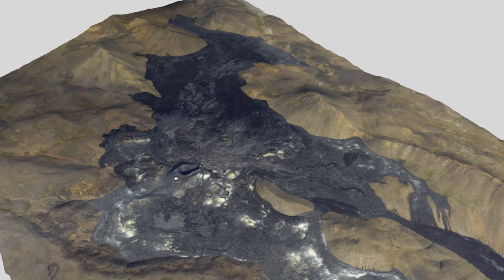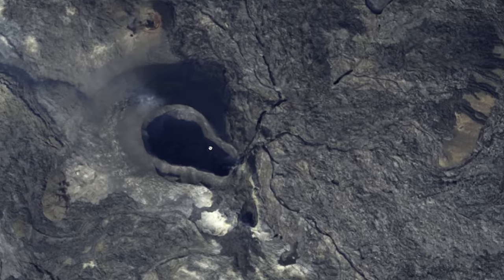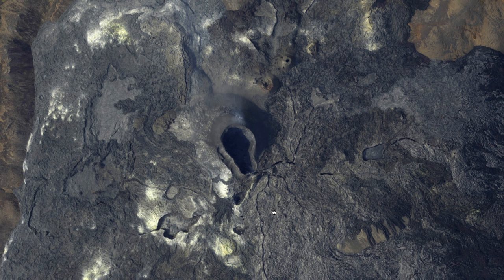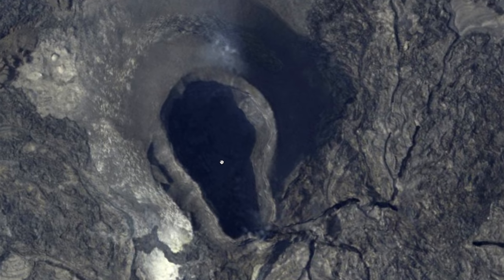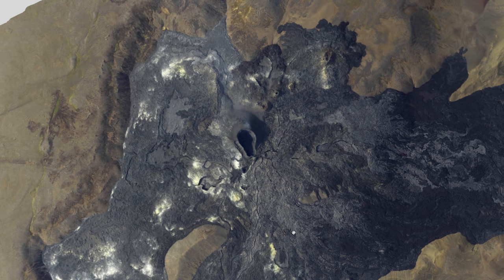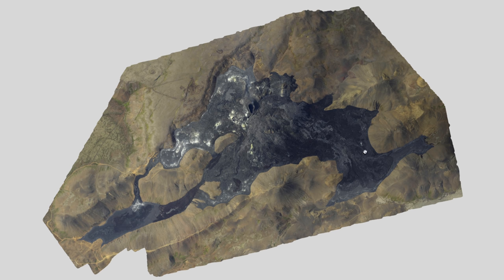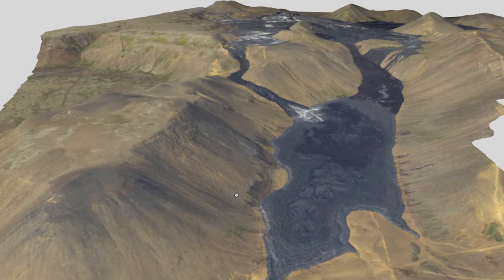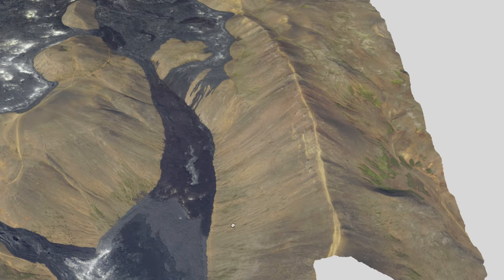Iceland Volcano 3D MODEL update 16 August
Hi everyone a newly updated 3D model map of the Fagradalsfjall volcanic eruption. This 3D model of the region captured and developed on 8 AUGUST. This was an amazing creation by the photogrammetry department of the Icelandic Institute of Natural History. The photographs are taken from an aircraft and processed in Agisoft Metashape. The models are developed in collaboration with the Civil Protection and Emergency Management of Iceland, The National Land Survey of Iceland and the University of Iceland.